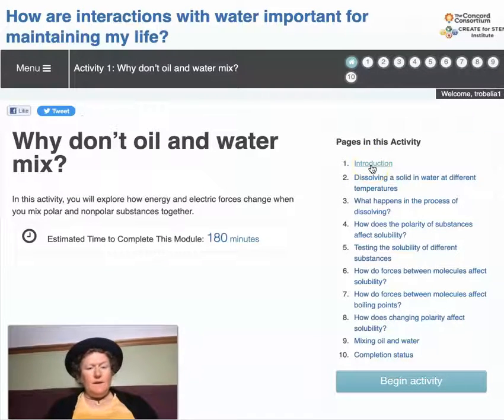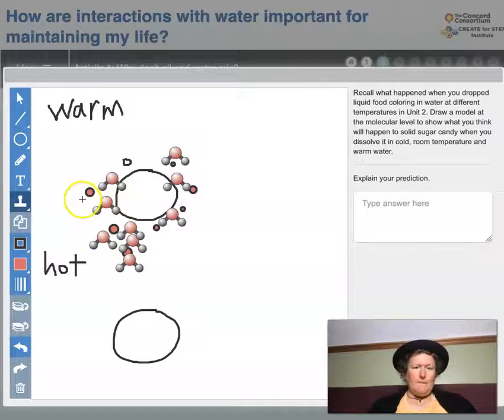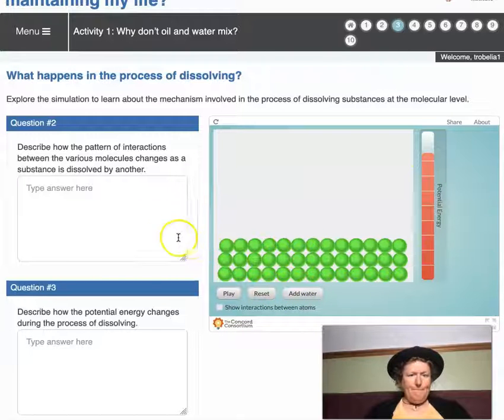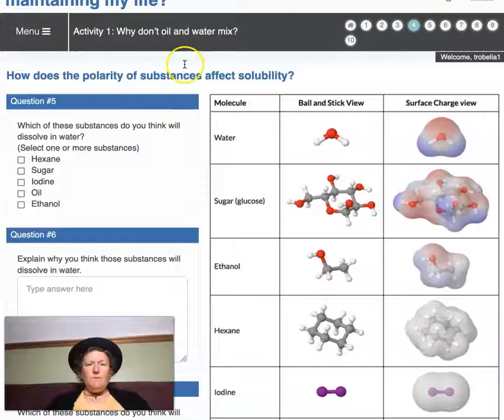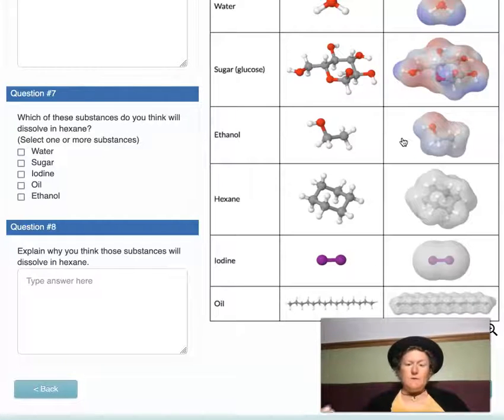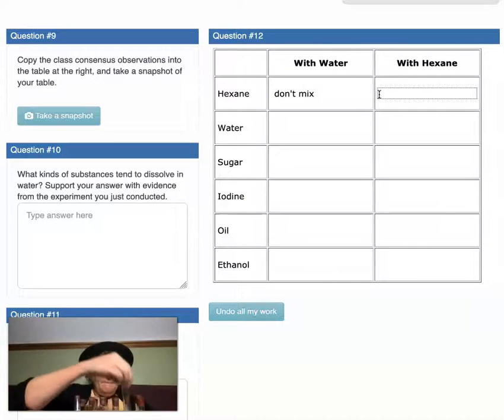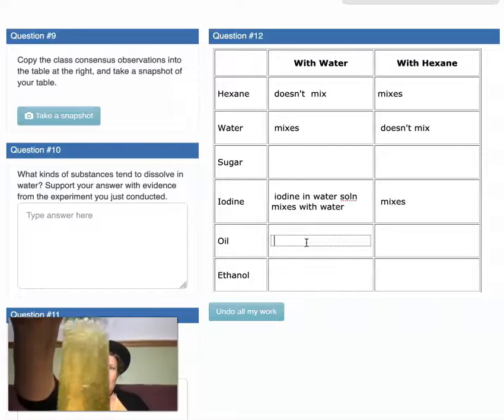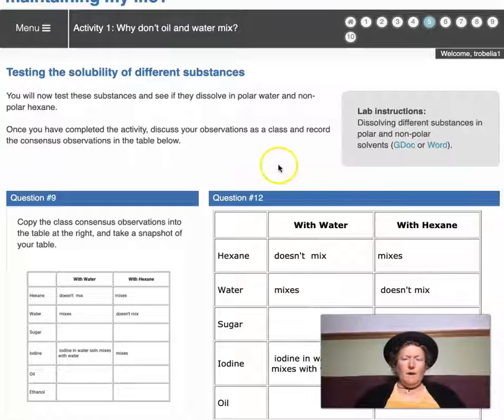Why don't oli and water mix Pt1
Thanks to Concord Consortium Interactions curriculum we get to walk through simulations and make predictions about how polar and nonpolar molecules will behave in different situations. The photos of different substances mixing are